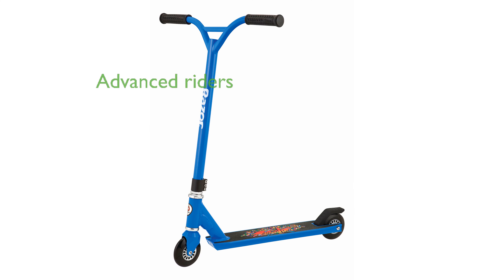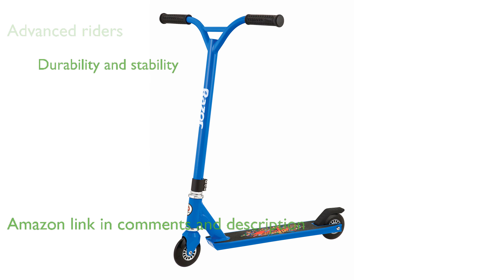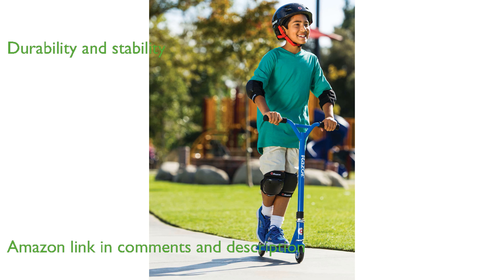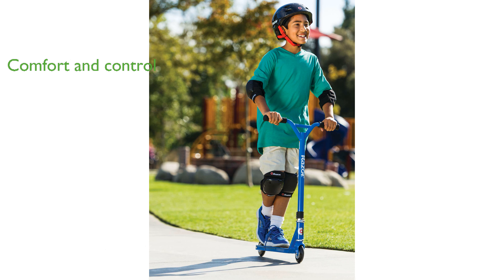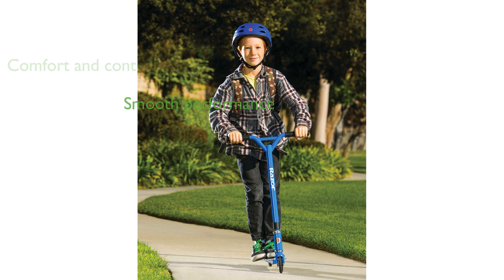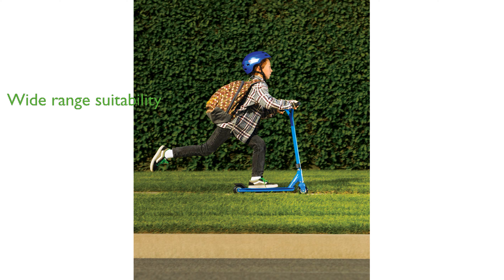REVIEW (2025): Razor Beast Kick Scooter FFP. ESSENTIAL details.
The Razor Beast Kick Scooter is designed for advanced riders looking to perform impressive stunts with ease.

Its pro-style aluminum deck and steel components ensure durability and stability during tricks.

The scooter features a fixed riser-style handlebar with soft rubber grips for added comfort and control.

Equipped with one hundred millimeter solid core urethane wheels, it offers a smooth ride and exceptional performance.

The Razor Beast supports riders up to two hundred twenty pounds, making it suitable for a wide range of ages.

With a stylish design and robust features, this scooter is perfect for dominating the skatepark.